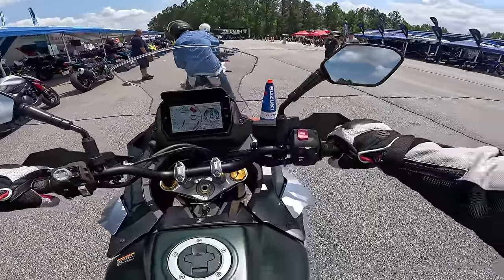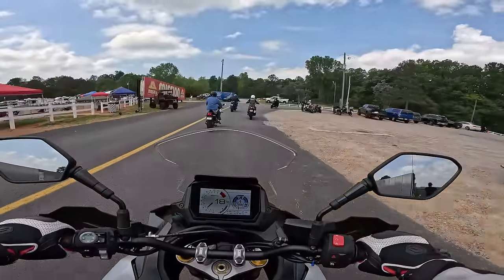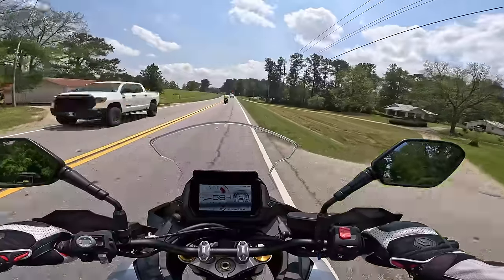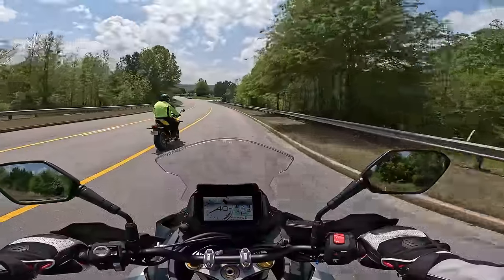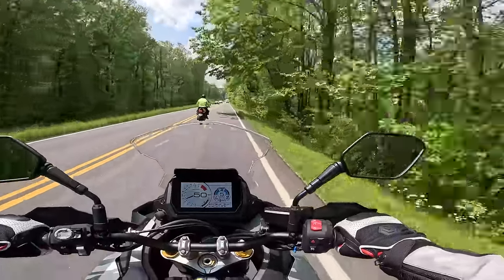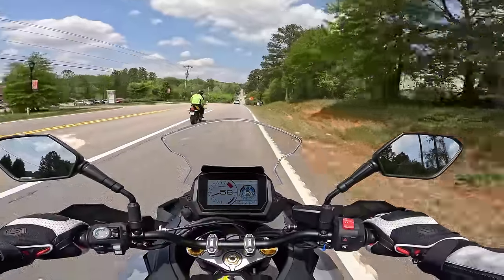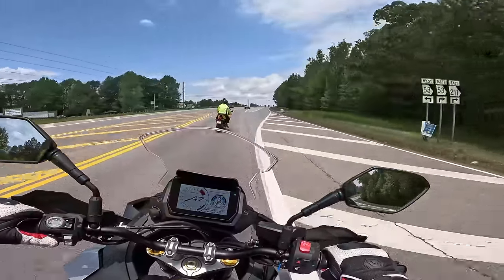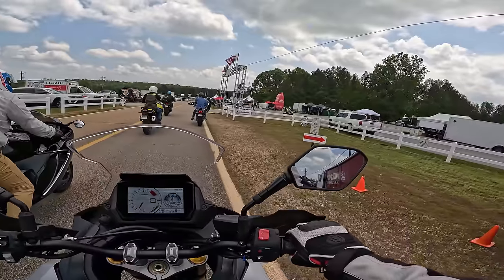2024 Suzuki GSX-S1000GX+ | Demo Ride and Review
Other Channel Shoutouts!